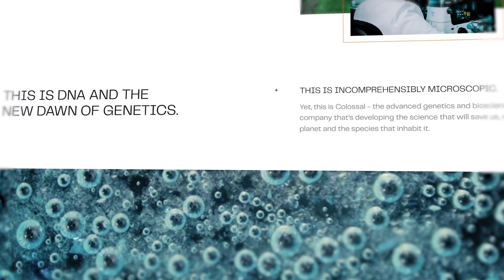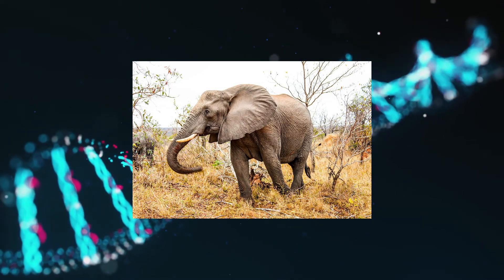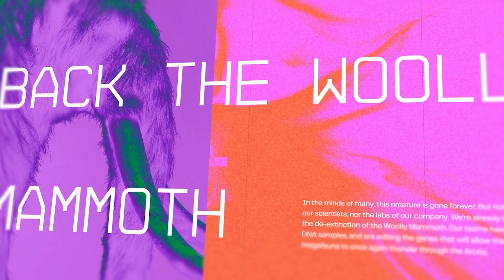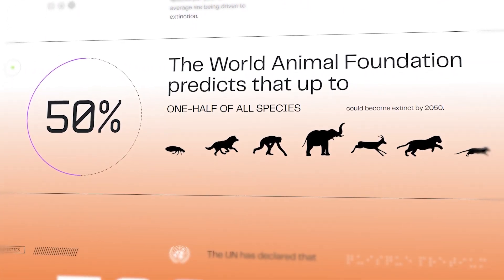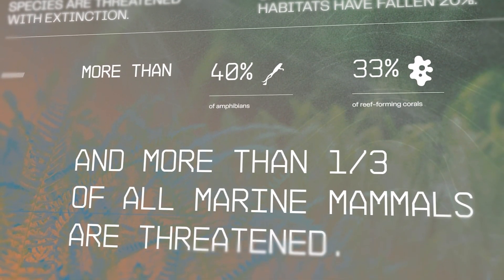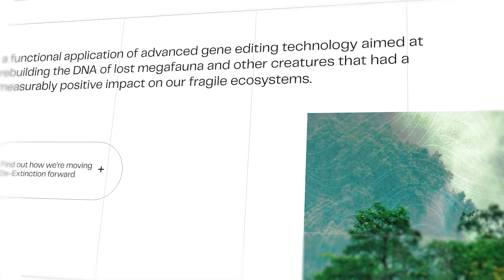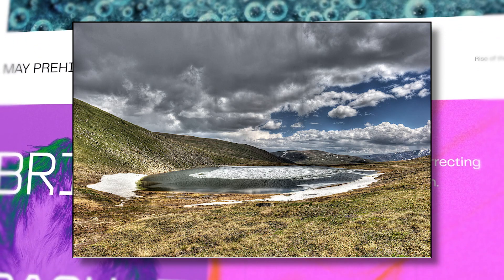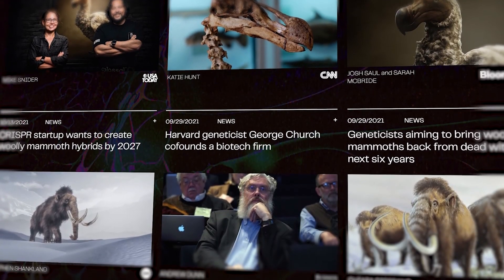The Return of the Mammoth | InGen in Real Life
Hey Amber Miners! Today we are taking a look at the first true candidate for a real life InGen! Or Perhaps BioSyn? Regardless, we are taking a look at their project of resurrecting the infamous Wholly Mammoth!

Follow The Amber Mine

Copyright Info

Music

• Prehistoric Kingdom